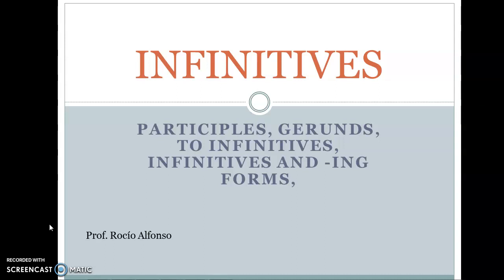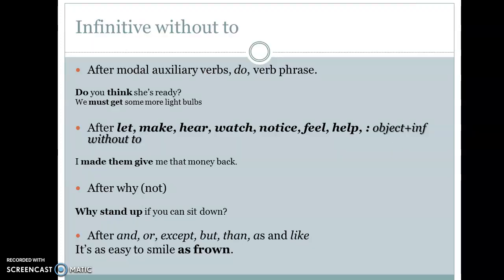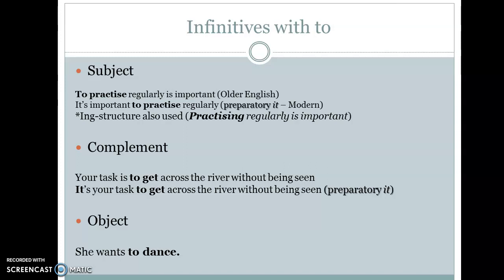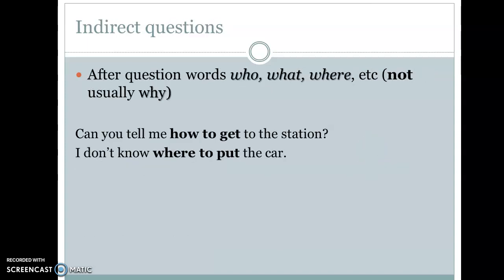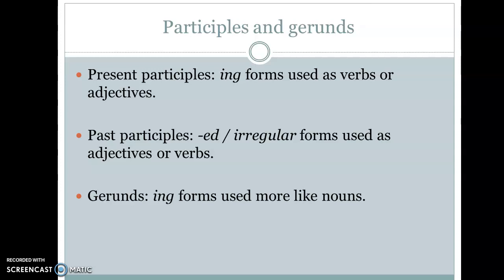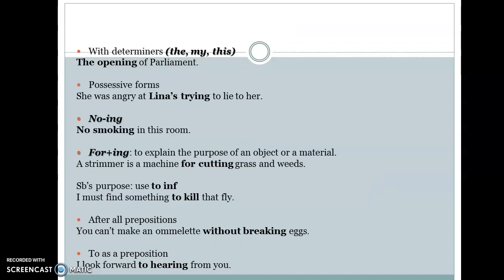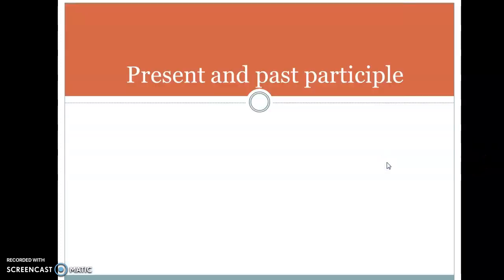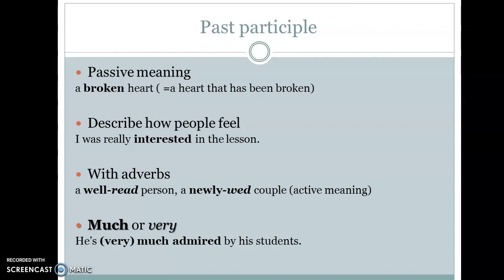Non finite forms: participial, inifinitives and gerundial forms